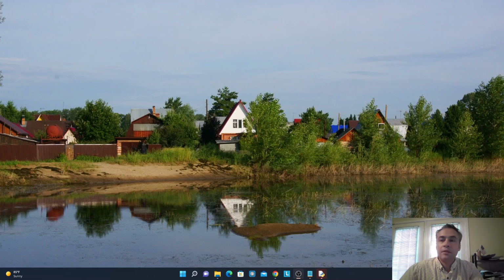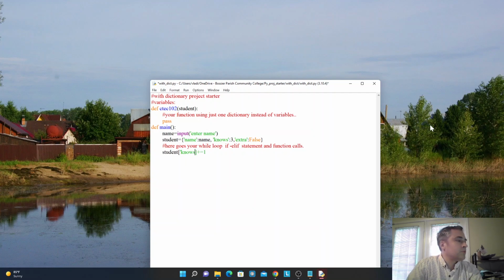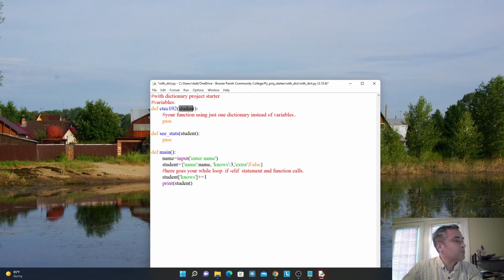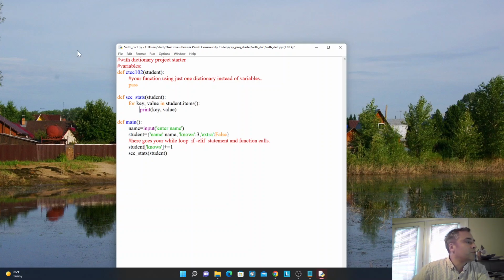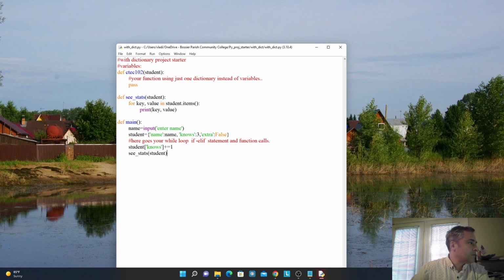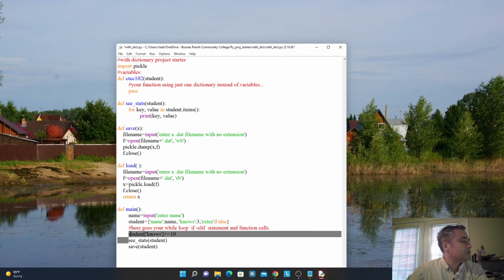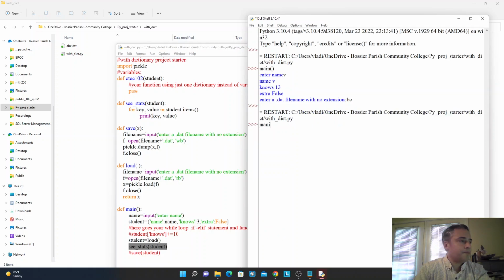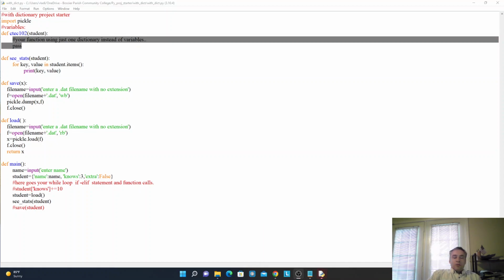CTEC 102 A little less basic starter for the project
Check out the previous part of the lecture. In this video I am giving hints on how and why you might want to use dictionary and pickle in your project.